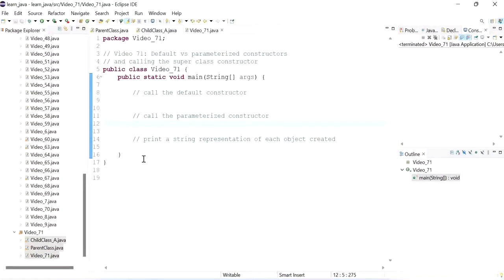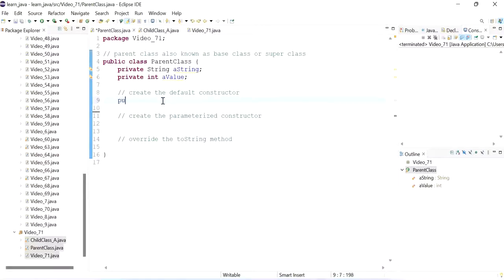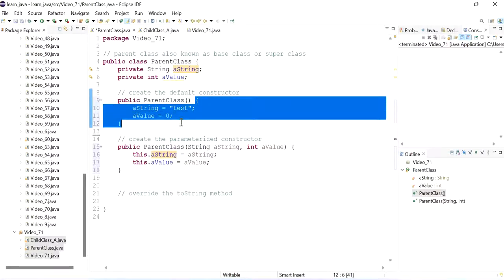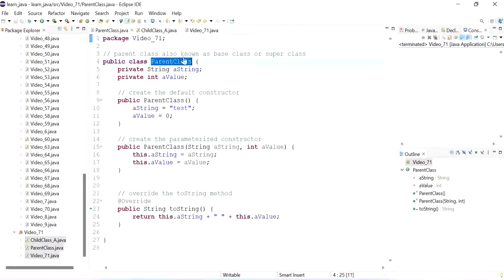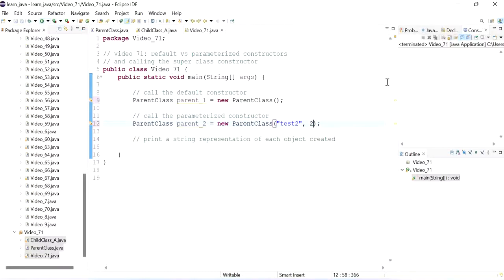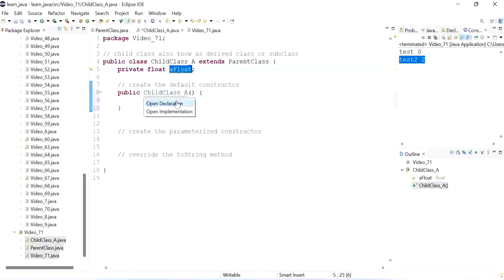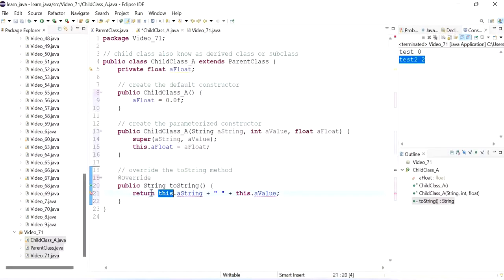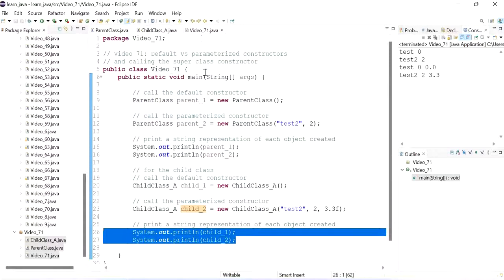Java 71: Default vs parameterized constructors and calling the super class constructor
Default vs parameterized constructors and calling the super class constructor